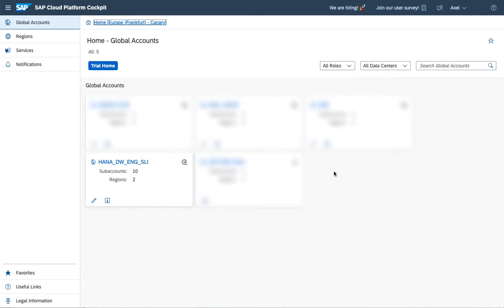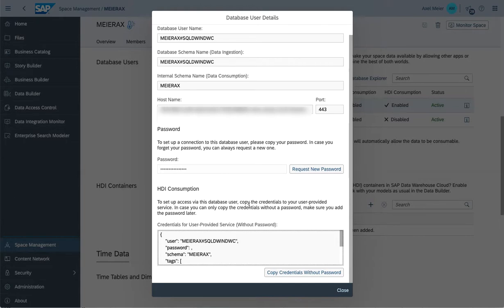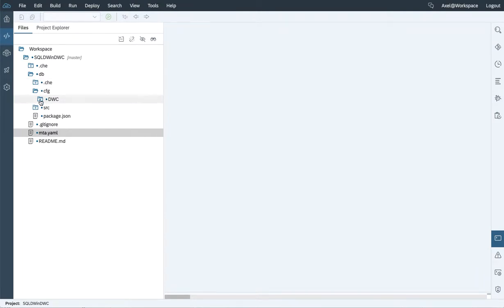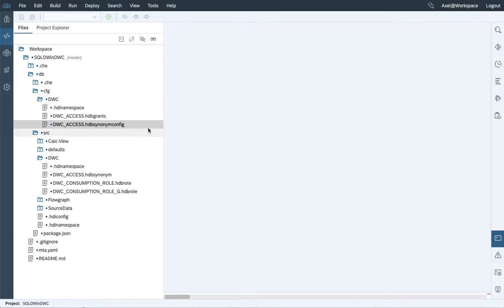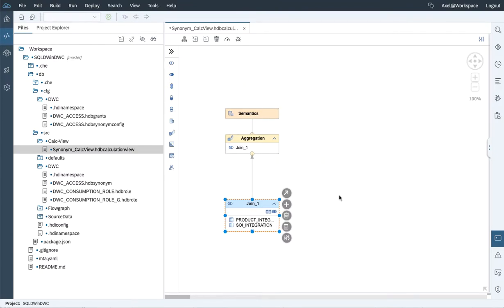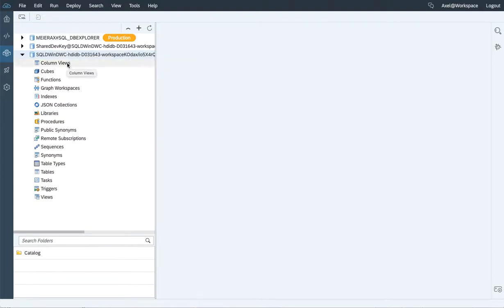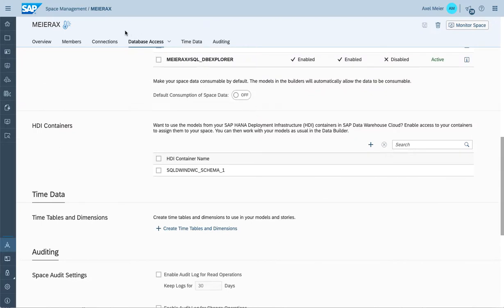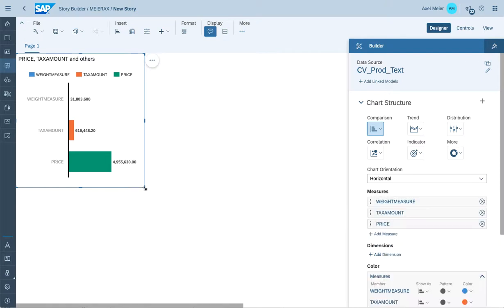SAP SQL Data Warehousing in SAP Data Warehouse Cloud using consumable Models as a Source for WebIDE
SAP SQL Data Warehousing in SAP Data Warehouse Cloud using consumable Models as a Source for WebIDE projects - leveraging  Synonyms, Calculation-View, Flowgraph ...